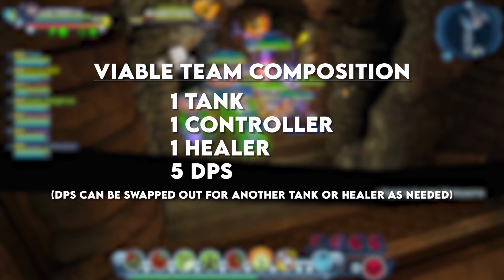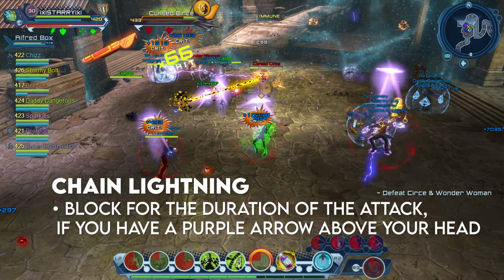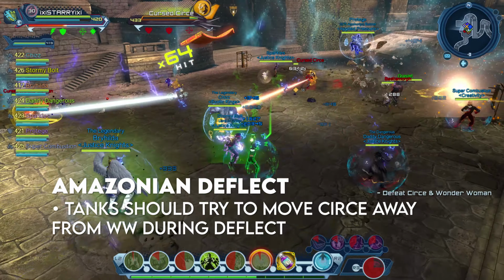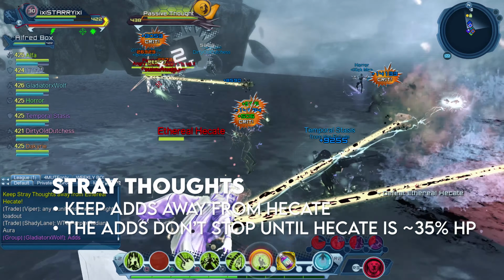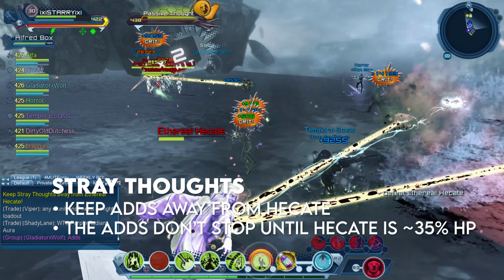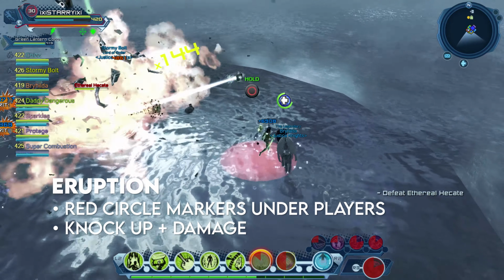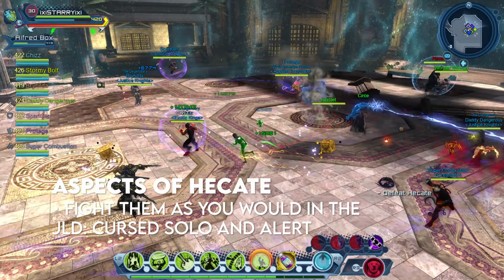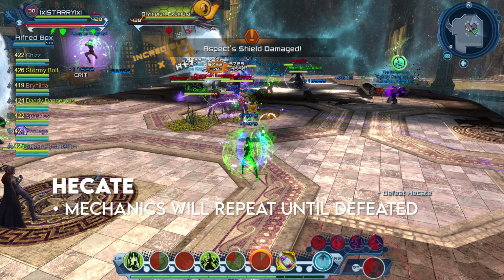DCUO | Cursed Themiscyra ELITE Guide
Visual guide for Cursed Themiscrya ELITE. An ELITE level 8-player raid from the Justice League Dark: Cursed DLC (Episode 46) for DC Universe Online.

Like the video if you feel it has helped you or just comment what you'd like to see next!